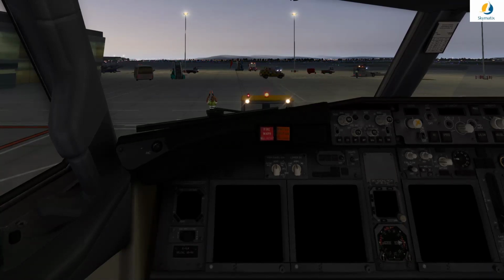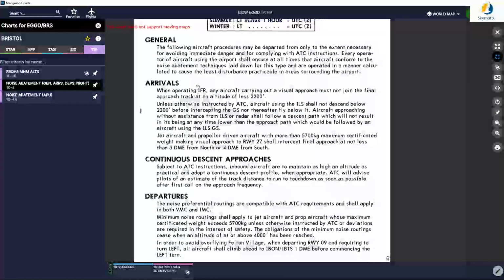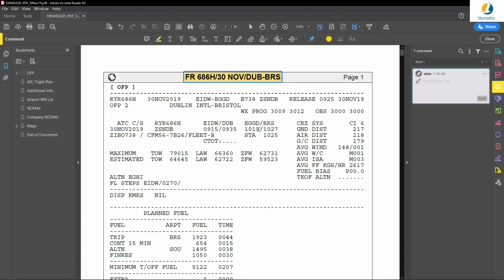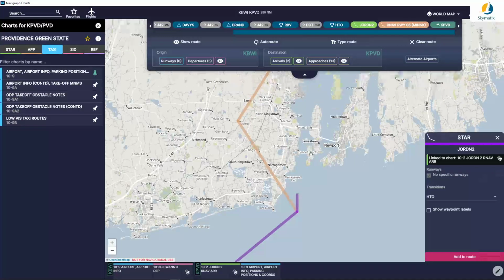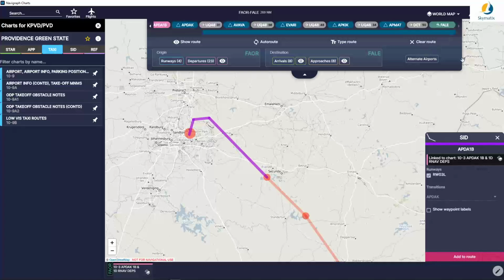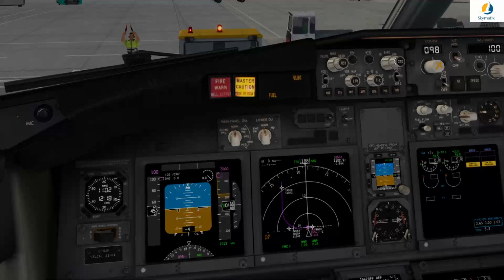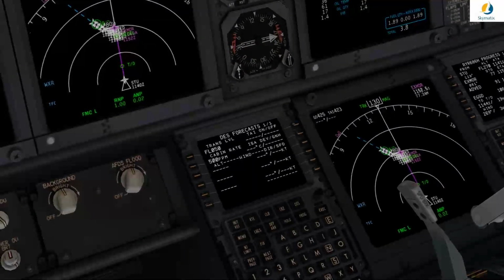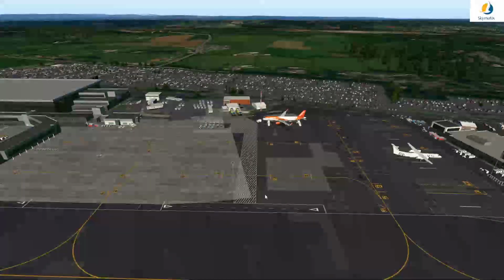Visual Flight Planning V1 | Navigraph & Simbrief | General Discussion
Aircraft Used
Zibo Mod B738 V38.9

Flight Plan Sources
Virtual Ryan Air - You have to be a vRYR pilot to access this

Flight plans
Europe - Dublin to Bristol
N0398F250 PESIT DCT BAKUR N546 STU DCT EXMOR
USA - Baltimore to Providence
N0400F230 SWANN3 OOD J42 RBV DCT HTO JORDN2
RSA - Johannesburg to Durban
N0439F290 APDA1B APDAK UQ48 APMAT APMA1B